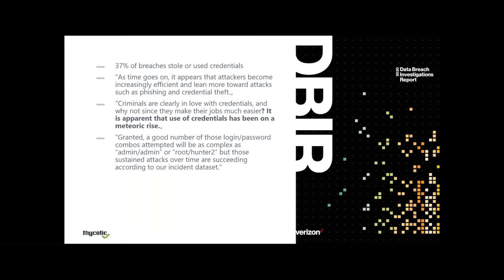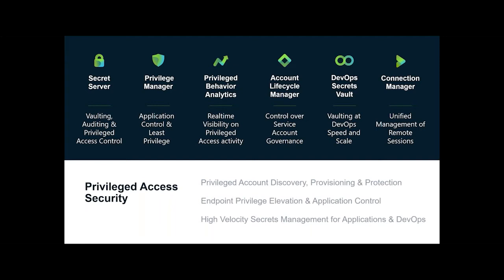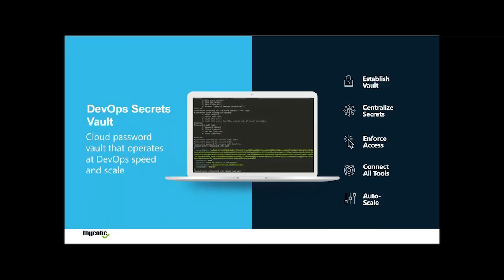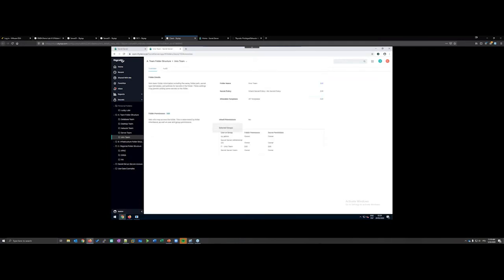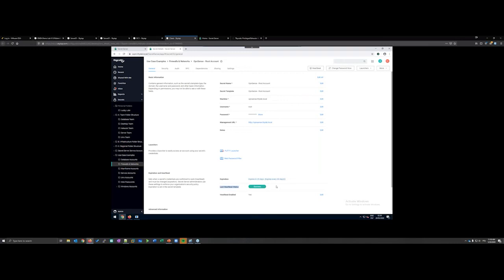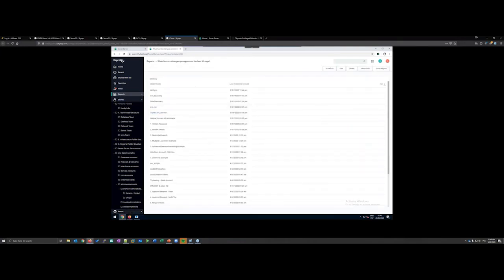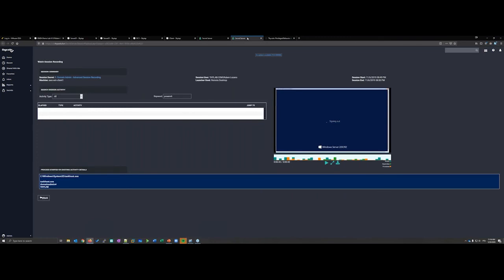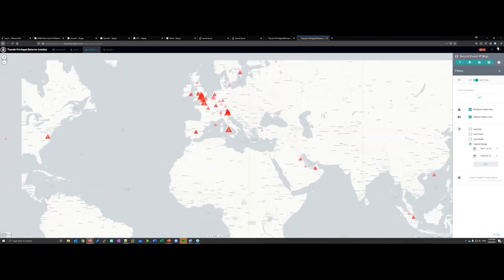Thycotic - filter:max Virtuális Konferencia 2020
Privilegizált hozzáférések menedzselése a Thycotic-kal, viselkedéselemzéssel
A Thycotic PAM megoldása széleskörű szolgáltatásokat nyújt a kiemelt accountok életciklusának kezelésére, beleértve a létrehozás, jóváhagyás, session monitorozás és automatikus jelszócsere folyamatokat. Videónkban a jogosultság felhasználás viselkedés alapú megfigyelésére helyezzük a hangsúlyt.